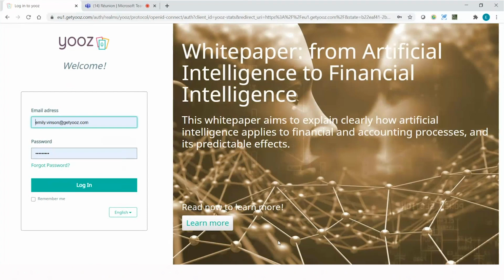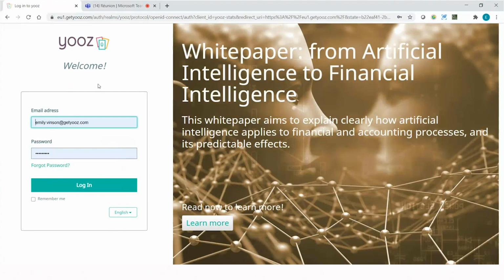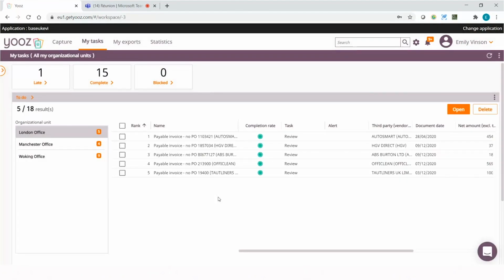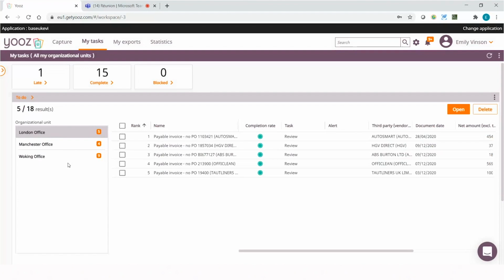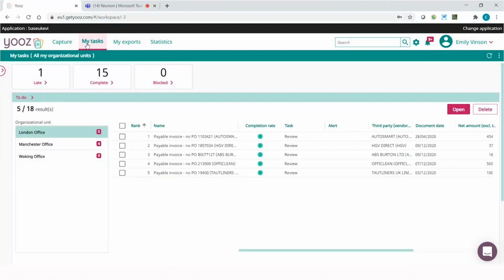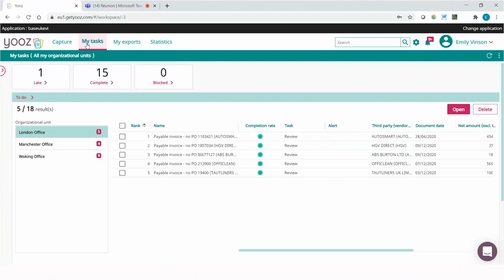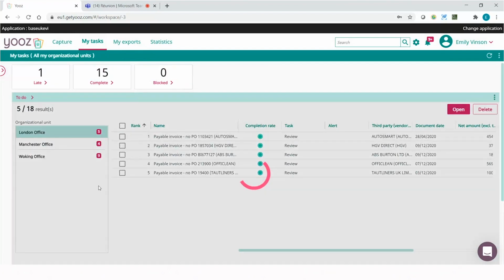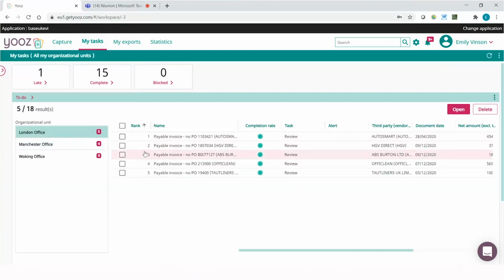Yooz Rising - Introduction to Yooz UK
See Yooz in action in this short demo